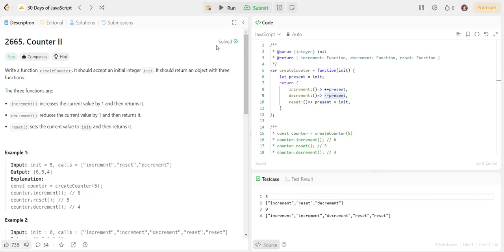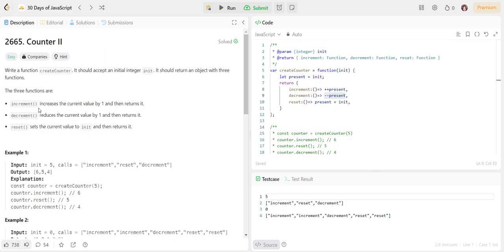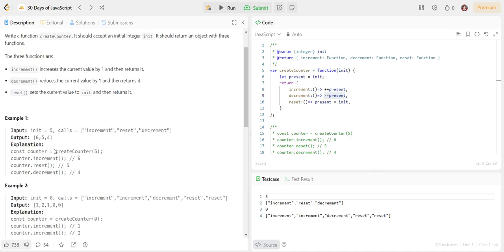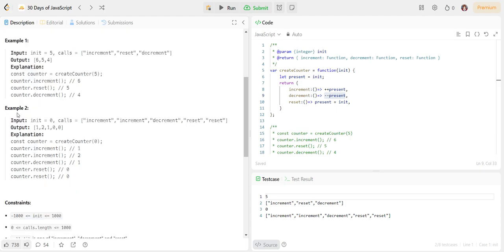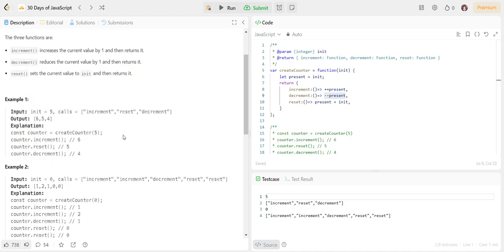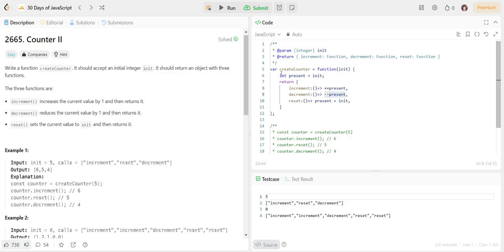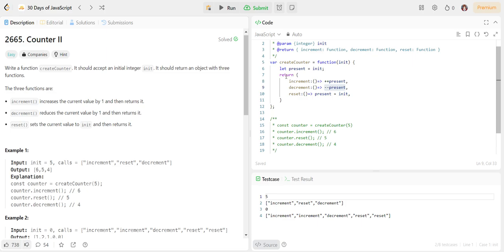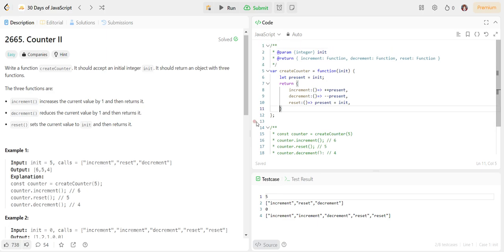2665. Counter II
LeetCode 2665: Counter II - JavaScript Solution Explained

In this video, I'll walk you through the solution for the LeetCode problem 2665 - Counter II. We'll implement a counter using JavaScript that supports three operations: increment, decrement, and reset. I'll explain how to use closures to maintain state and provide a step-by-step guide to understanding the solution. Watch till the end for a clear explanation and coding tips to tackle similar problems!